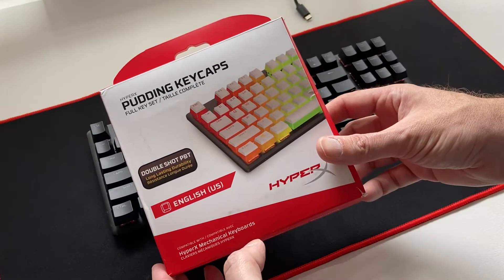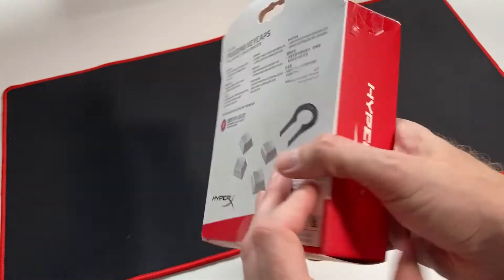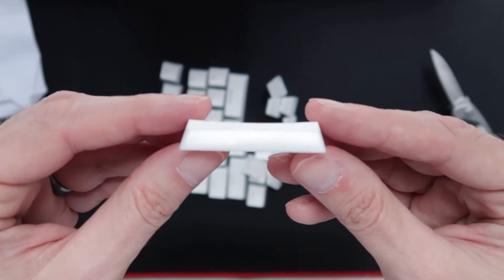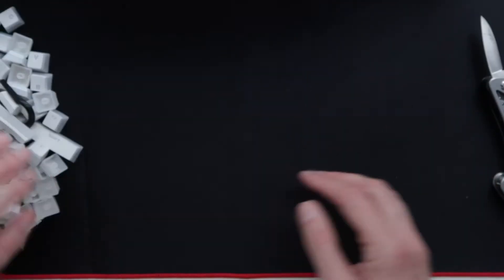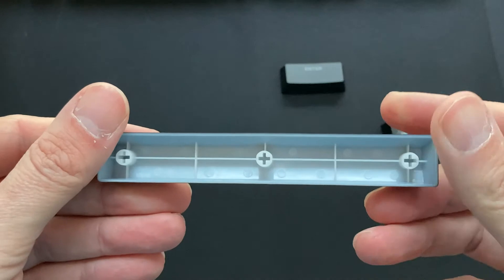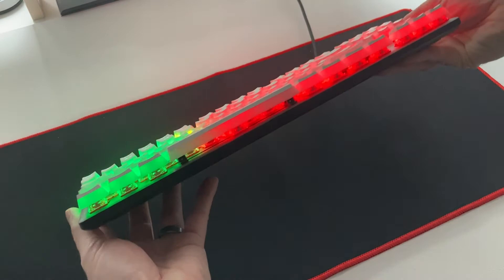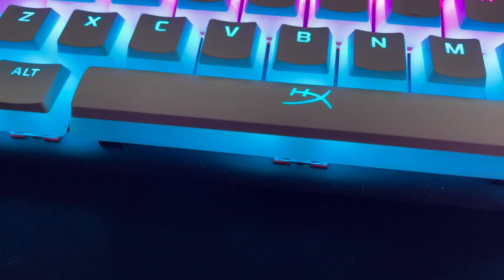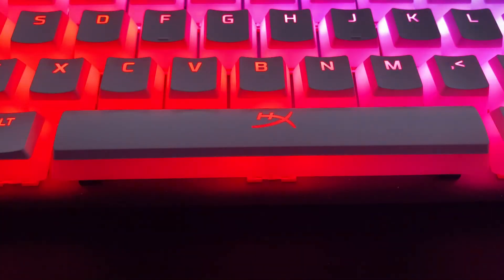HyperX Pudding Keycaps (White) Review / Double Shot PBT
In this video I take a look at the white pudding keycaps from HyperX.

Available from Amazon

🎵 Track Info:

Title: Summer's Tides by Oshóva